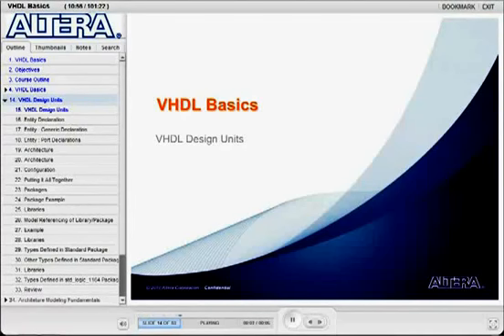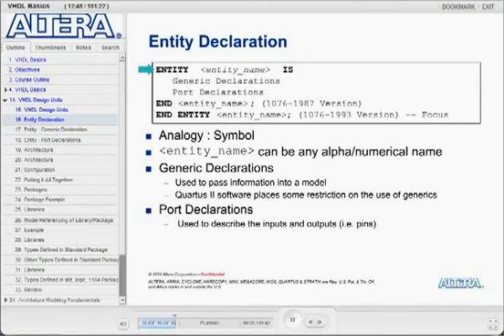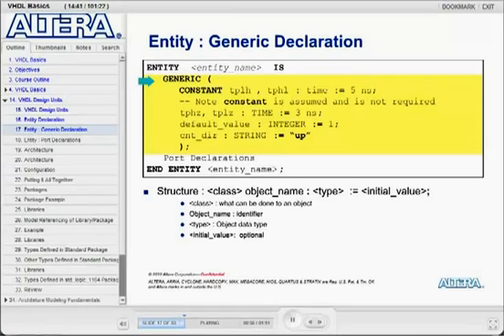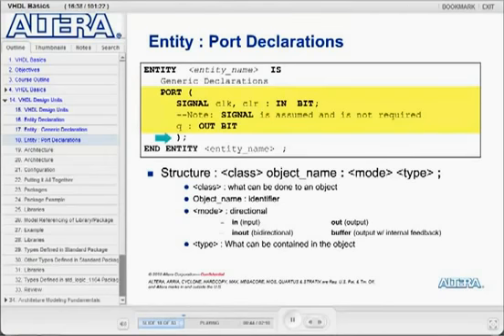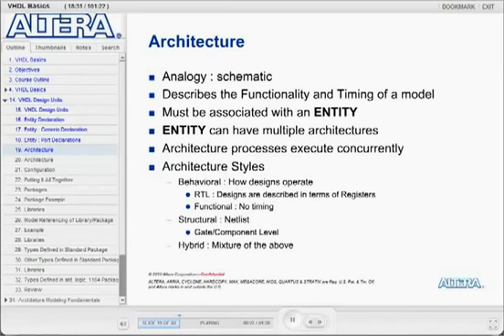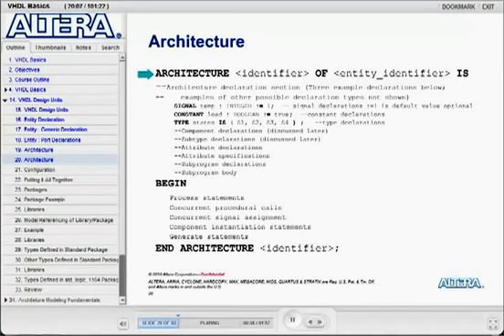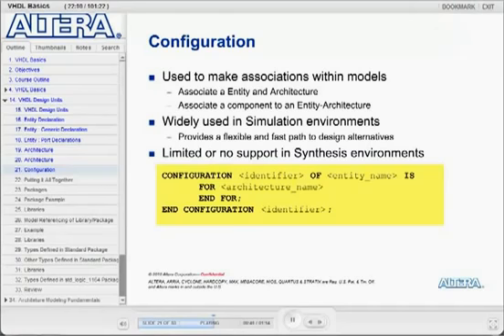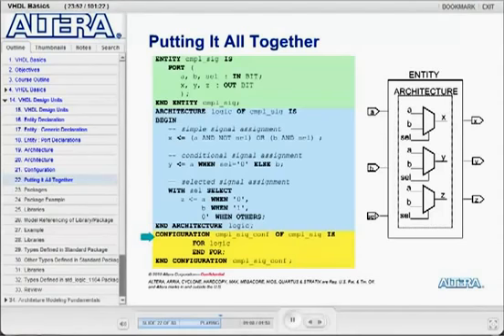digital design usingVHDL